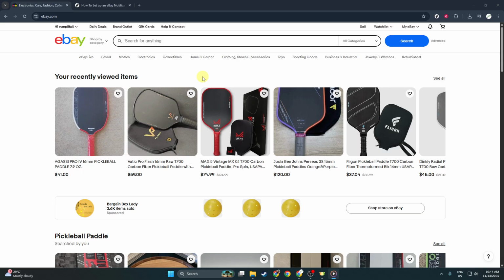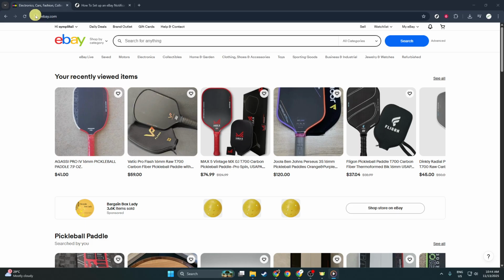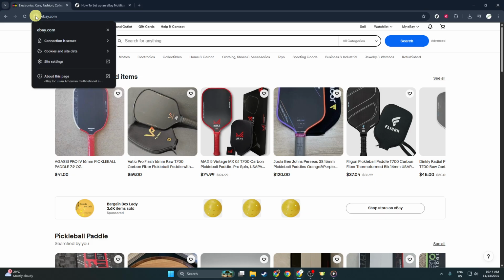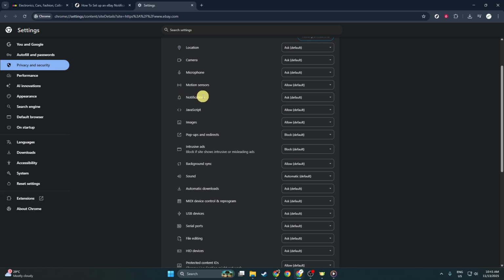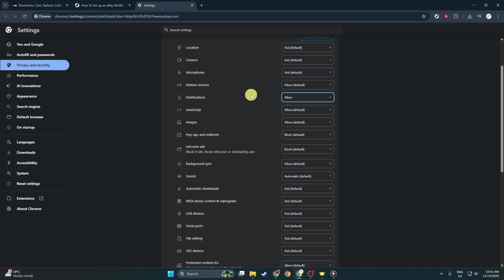How To Set Up An eBay Notifications (Step By Step Guide)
How To Set Up An eBay Notifications (Step By Step Guide) In this step-by-step guide, I’ll show you how to set up eBay notifications so you never miss updates, alerts, or new item listings. This simple eBay tutorial is perfect for beginners who want to enable eBay notifications on mobile or desktop.

We’ll walk through eBay alerts, saved searches, item notifications, and account settings so you can customize what updates you receive. Whether you’re tracking deals, bids, or newly listed items, this guide will help you use eBay more efficiently.